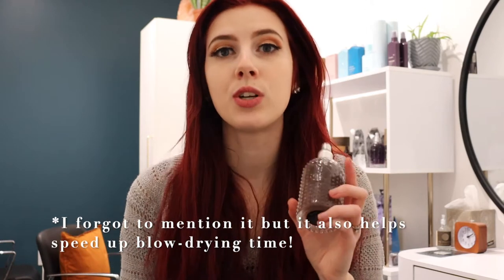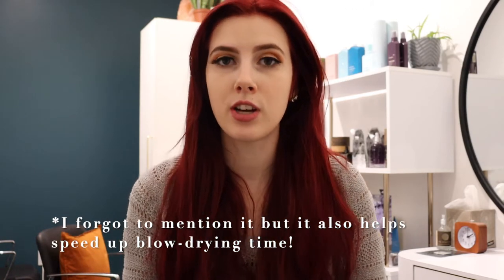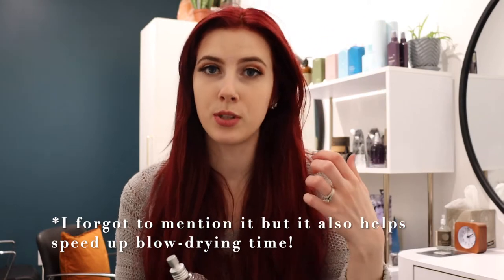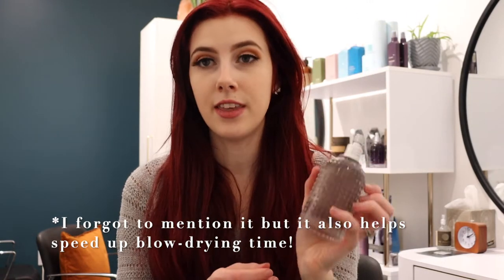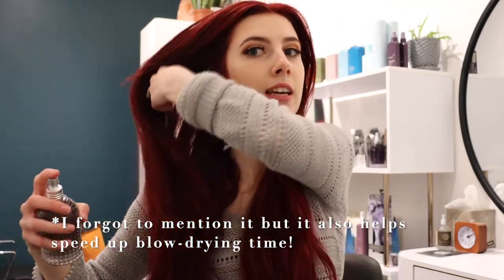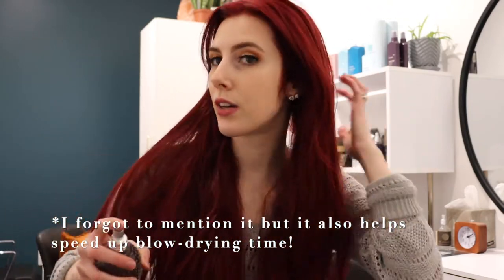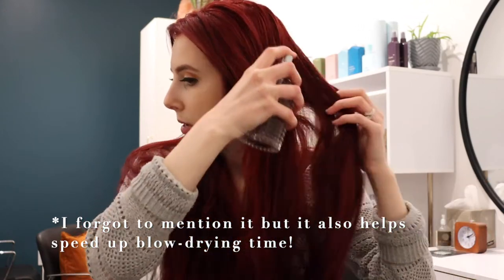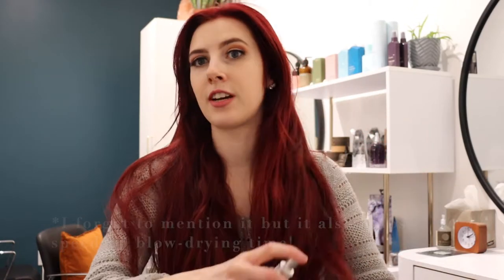How To Use Setspray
Setspray is a very versatile product.

Its main benefits include:
-Thermal protection
-Faster blowdrying time
-Rice and quinoa protein for hair strength
-Gentle and weightless detangling when wet
-Light hold when styling dry
-Helps hold down flyaways
-Sustainable packaging